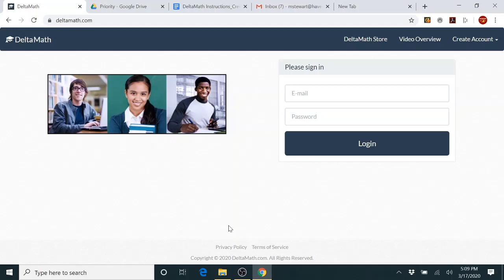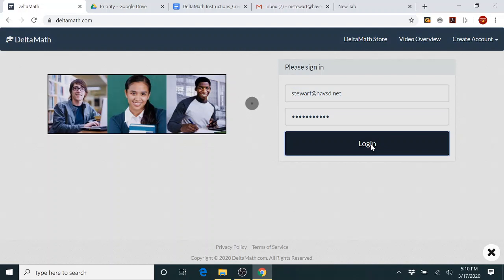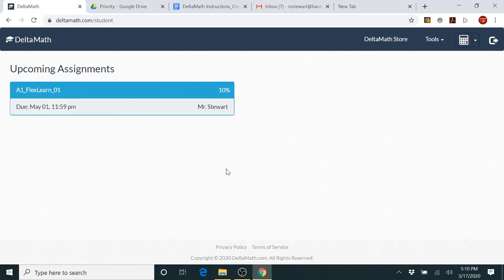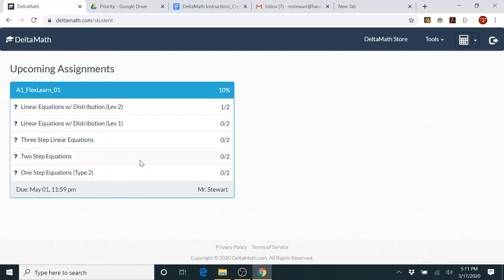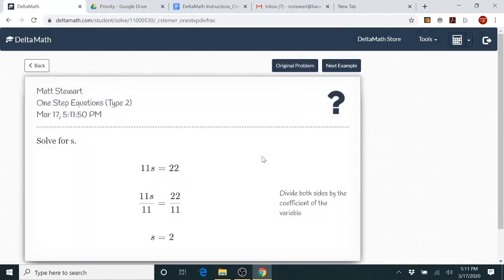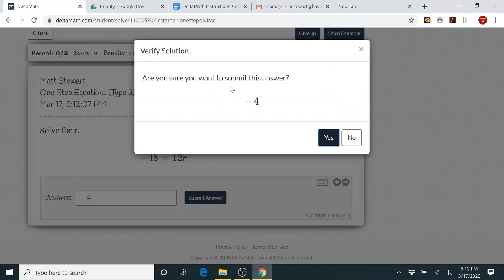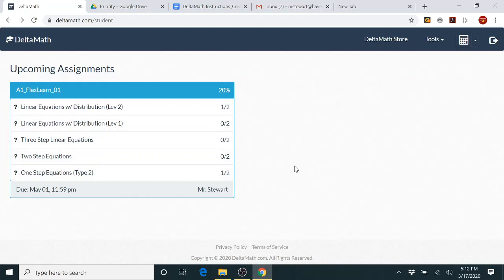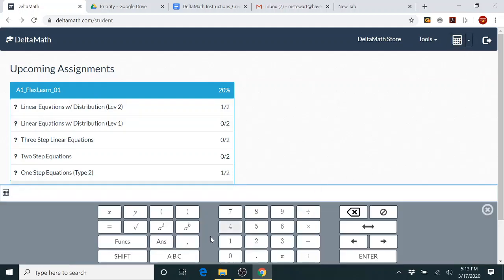DeltaMath Assignments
This video shows users how to sign in and access their assignments in DeltaMath.